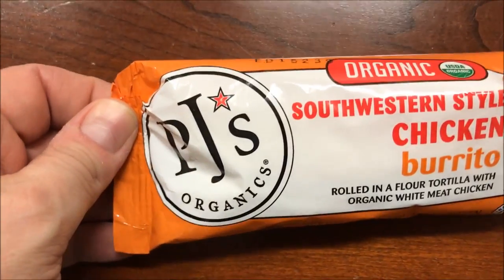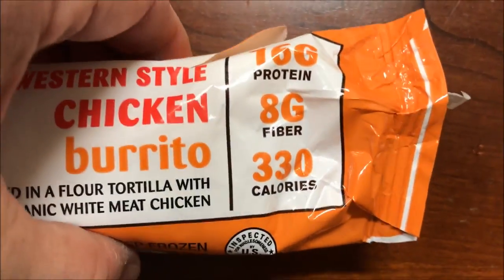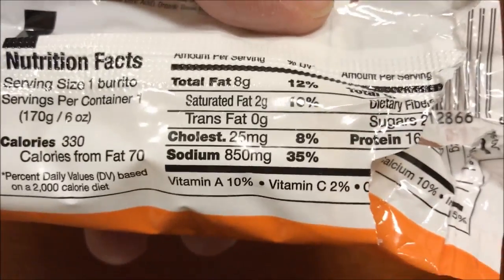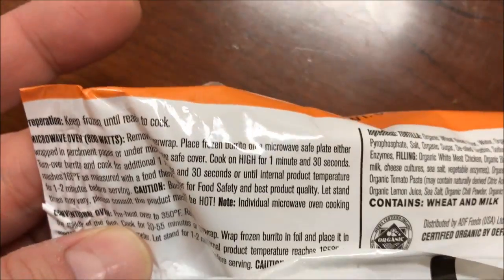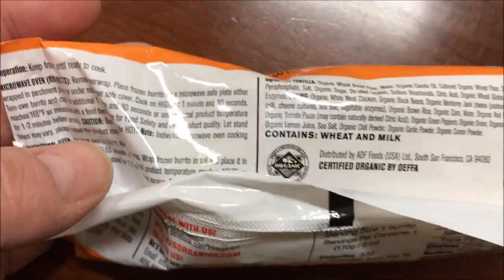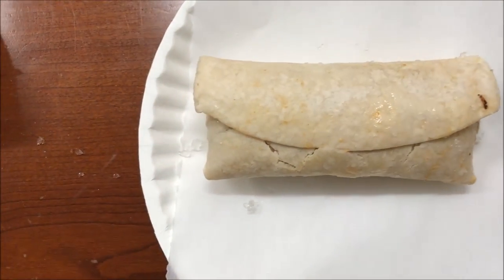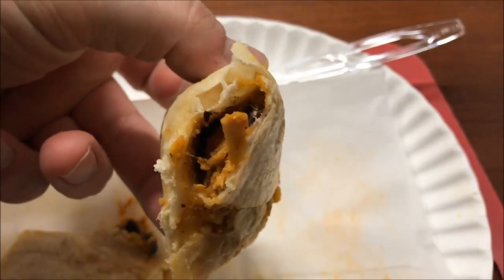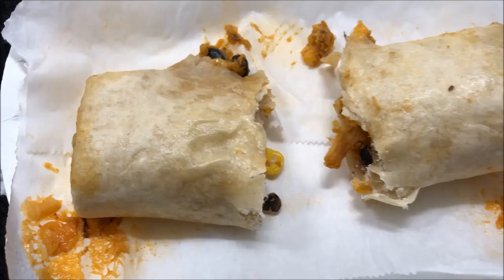PJs Organics: Southwestern Style Chicken Burrito Review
This is a taste test/review of the PJs Organics Southwestern Style Chicken Burrito. It is “rolled in a flour tortilla with organic white meat chicken”. It is 330 calories.